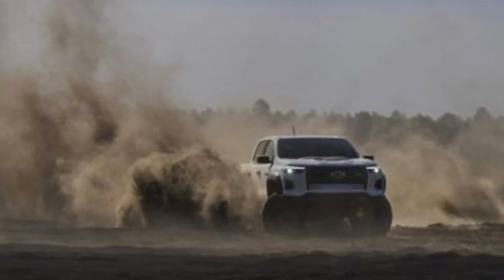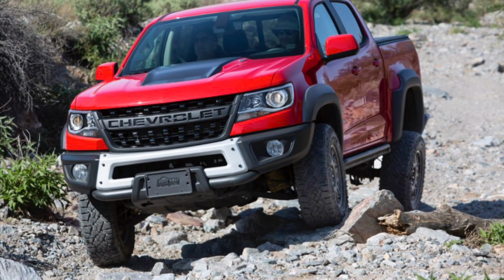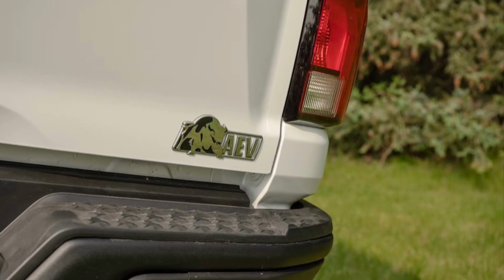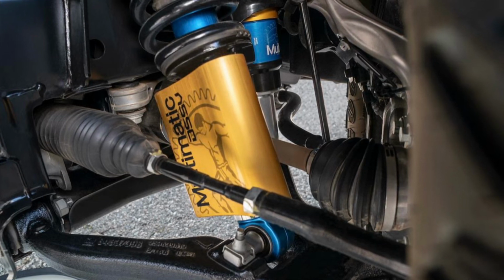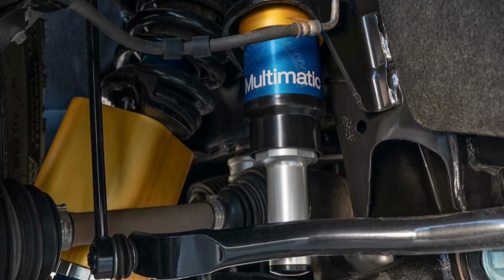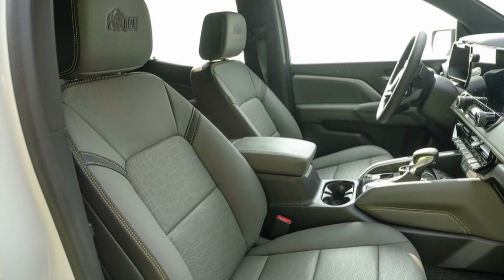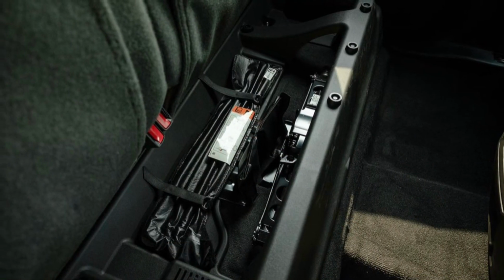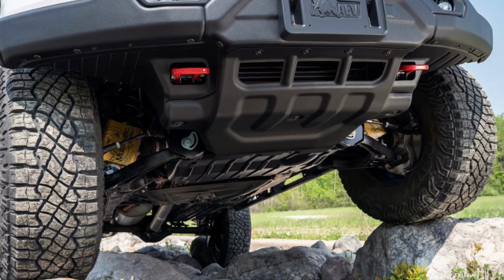2024 Chevy Colorado ZR2 Bison / 35” tires standard!!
In this episode: The all new for 2024 Chevy Colorado ZR2 Bison. Again AEV treatment along with 5 skid plates and 35” tires from the factory!!